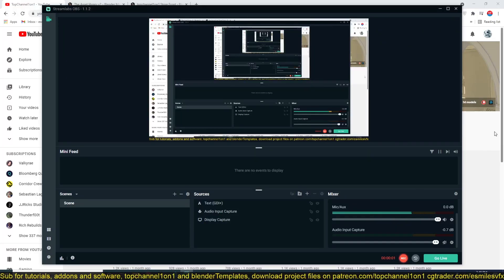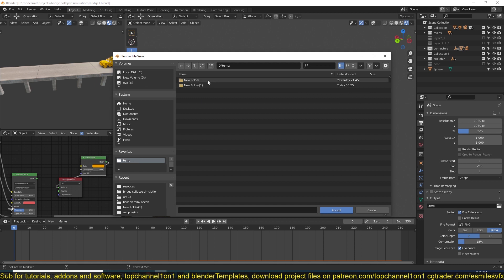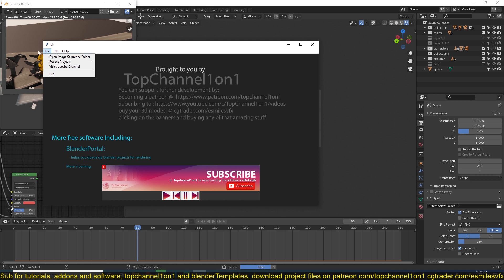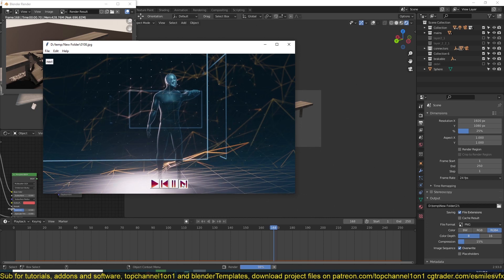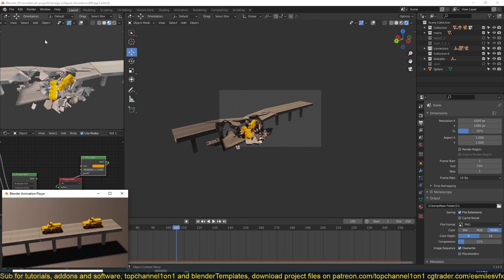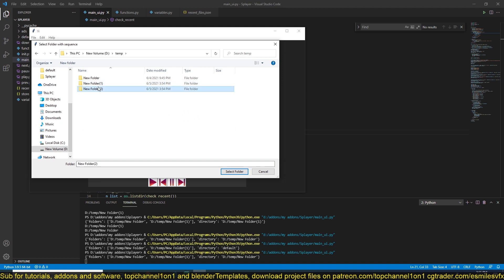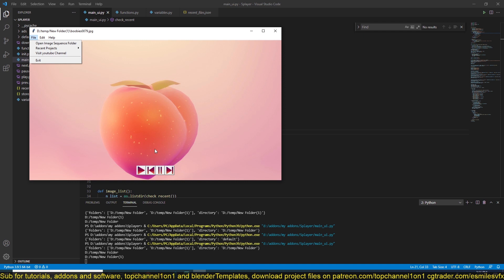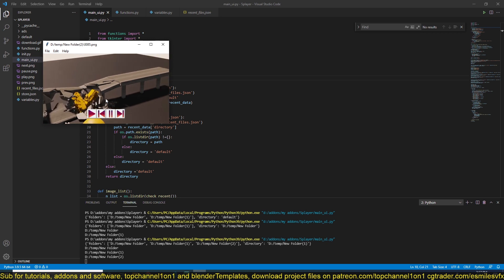free image sequence player for blender coming soon